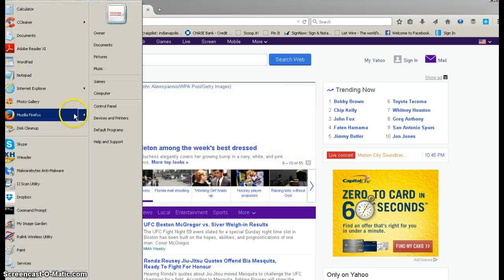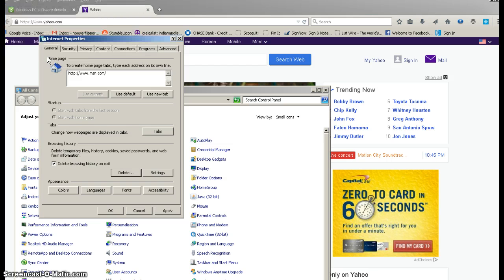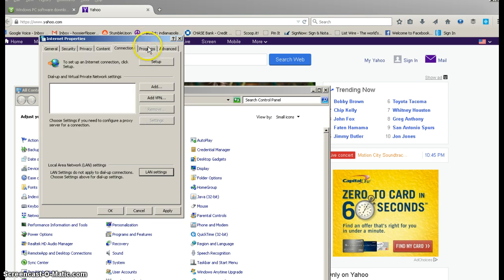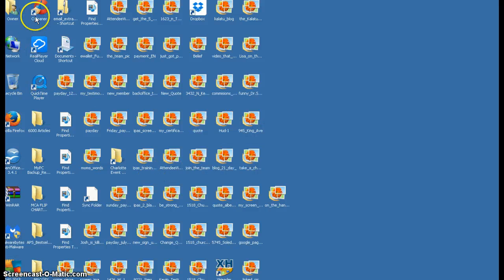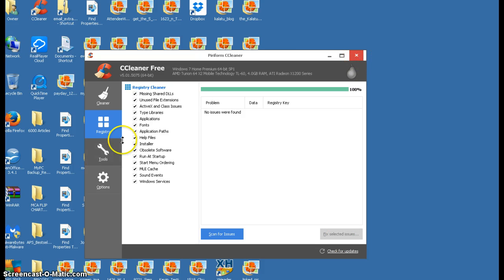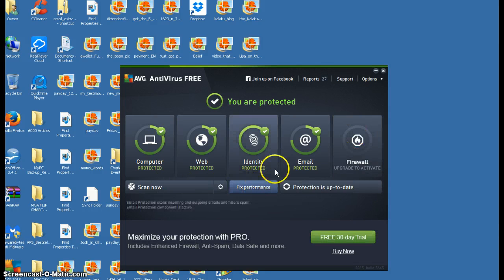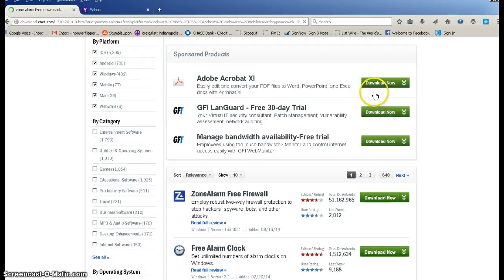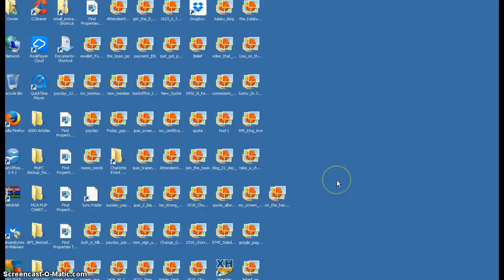How to speed up your PC for free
Tired of sitting in front of Your PC or Laptop waiting for a Page to load or a Video to play but no success you may have issues but no worries in this Video I will help you on how to clean up your PC for Free.

Having issues with your Computer it loads slow freezes has the Blue screen of Death to many pop ups then watch this video on how to get your PC up running to almost like new.
Elia Santiago

Apply for $10,000 Primary Tradeline with A&G JEWELRY DESIGN